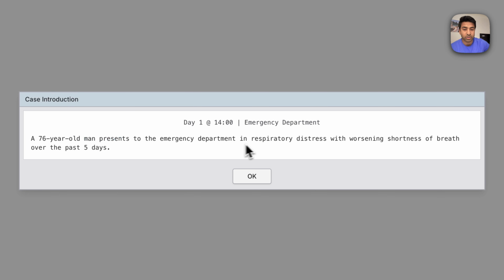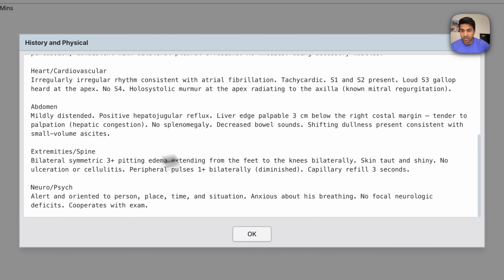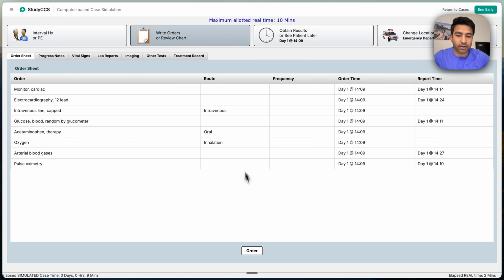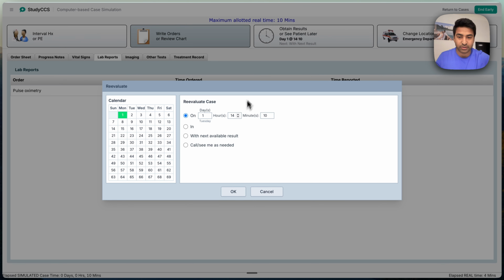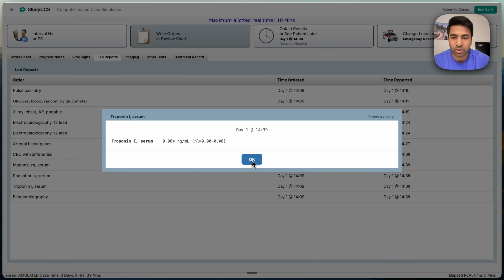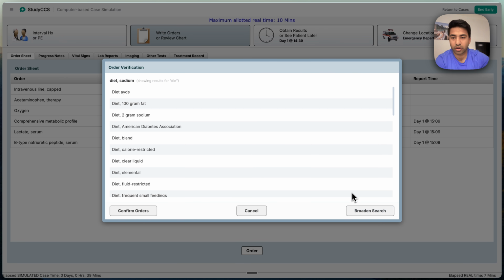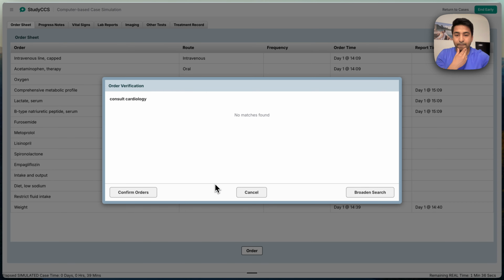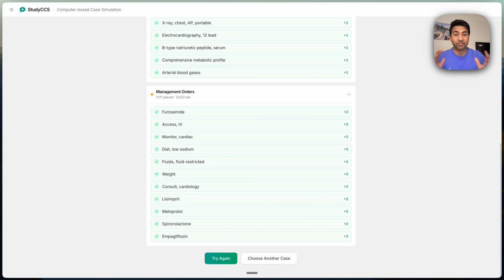CCS Case Walkthrough - #2 Shortness of Breath | Step-by-Step for UMSLE Step 3 (2026) | StudyCCS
Here is my step-by-step walkthrough for a USMLE Step 3 CCS Case from StudyCCS. I explain my approach to quickly analyzing the history and physical, putting in orders, and then getting practice for the rest of the cases.  This section can be your strongest if you just have the right approach and my goal is to shortcut the learning process.

0:00 - My Intro - NYU Resident
0:10 - StudyCCS Case Intro
0:30 - CCS Case History & Physical
1:50 - CCS Case Orders - Stabilizing
3:00 - CCS Case Orders - Diagnosis
6:06 - CCS Case Orders - Management
9:33 - CSS Case Answers